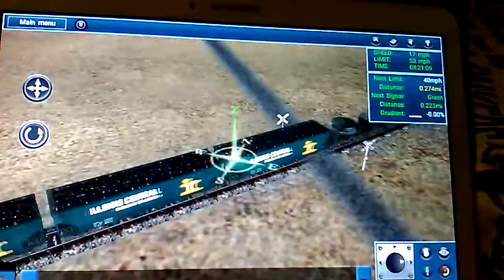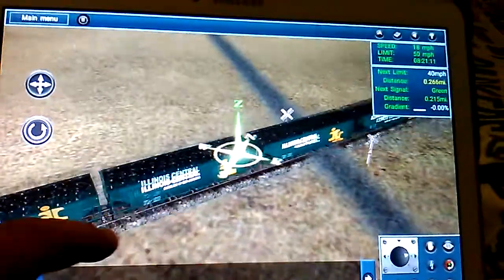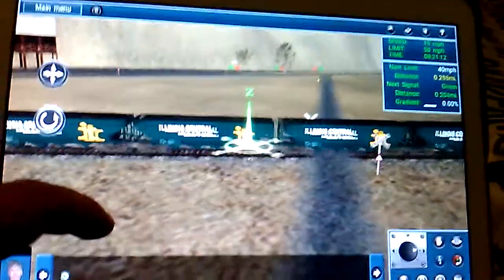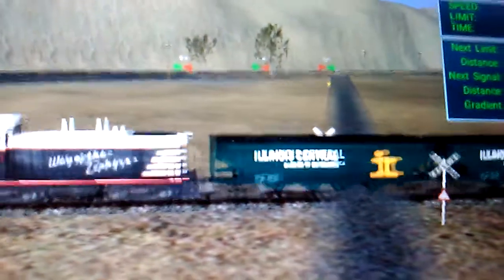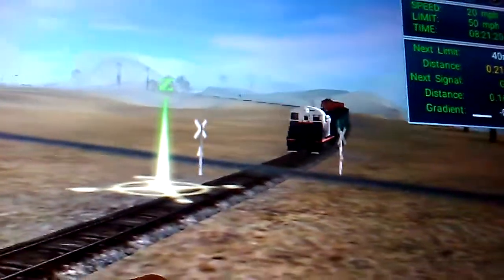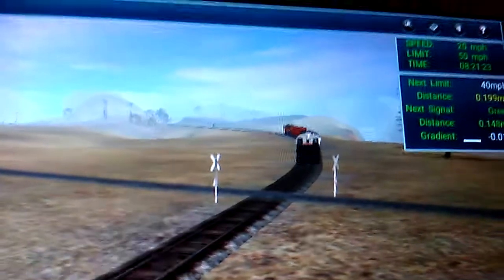UP 6903 leading a bn LOCO FRIGHT TRAIN read the description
UP 6903 is a DD40AX IN TRAINZ SIMULATOR AND UNION PACIFIC IS MY FAVORITE RAILROAD OF ALL TIME GO UNION PACIFIC